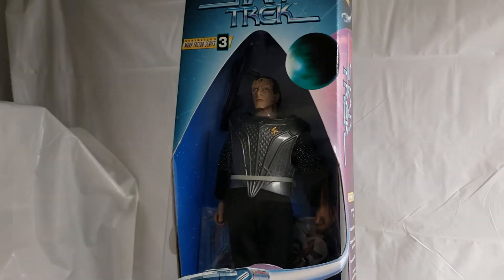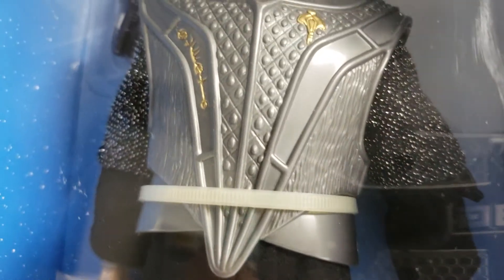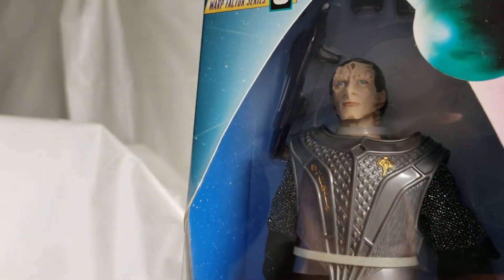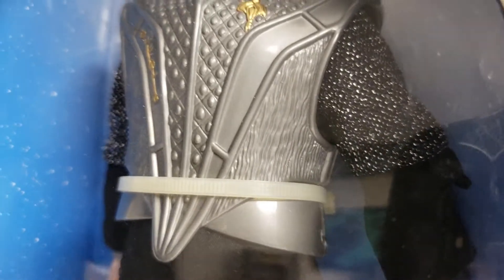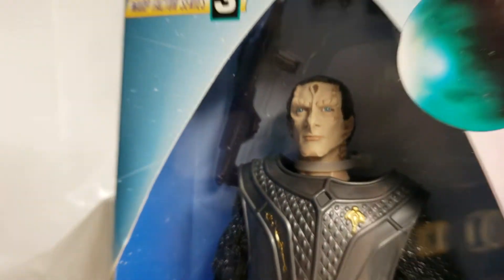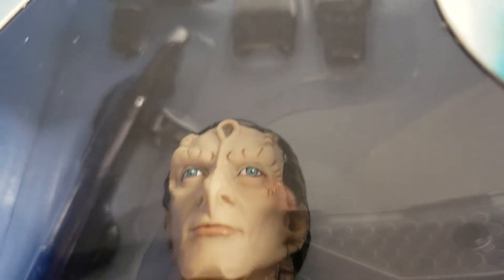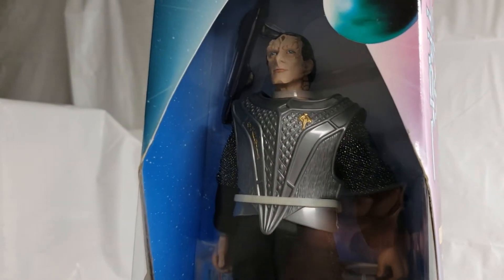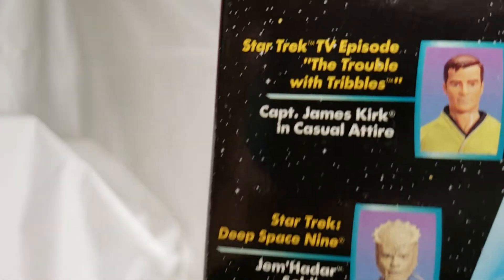STAR TREK PLAYMATES (1998) GUL DUKAT FIGURE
STAR TREK PLAYMATES 1998 GUL DUKAT FIGURE REVIEW ! AN ABSOLUTELY BEAUTIFUL GUL DUKAT FIGURE FROM PLAYMATES TOY LINE ! AN ABSOLUTE MUST HAVE FIGURE FOR ANY STAR TREK COLLECTOR !